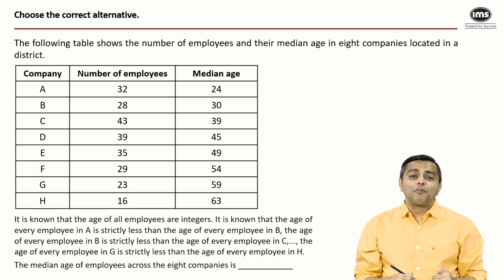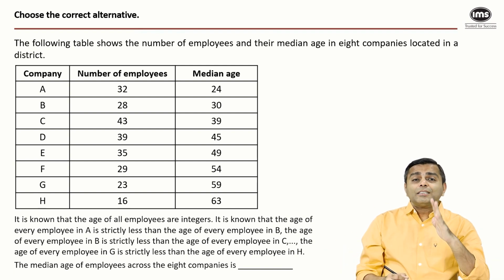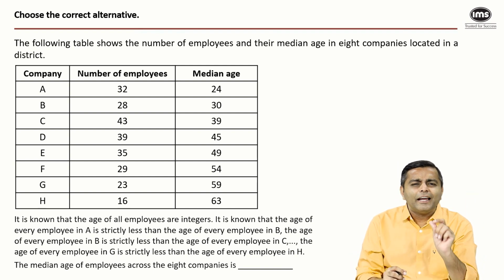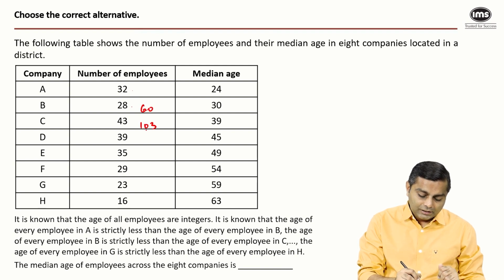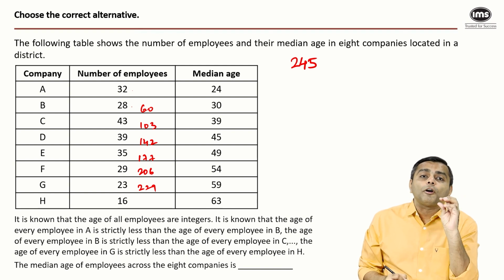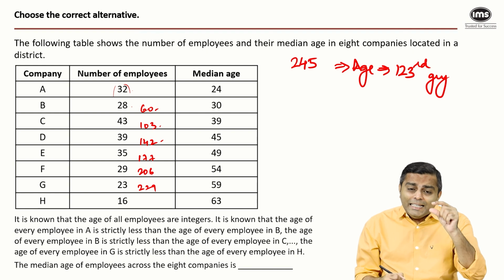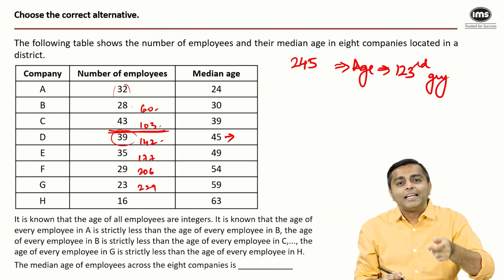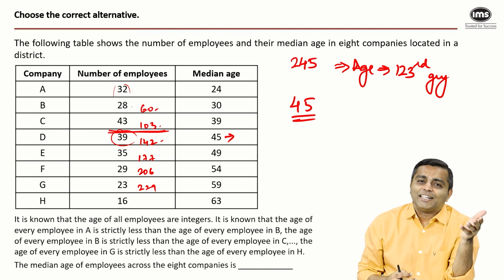IPMAT Indore 2024 PYQs | Quantitative Aptitude - 7 | IPMAT 2024 Quant Solved Paper | Kartik Kothari